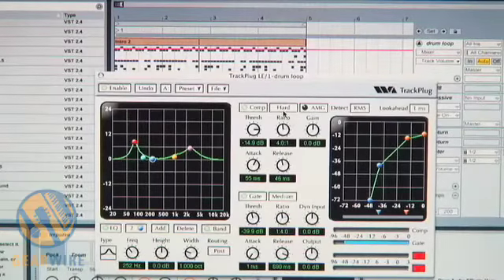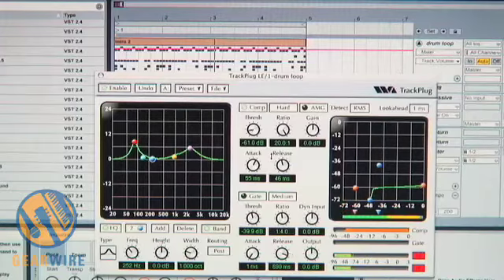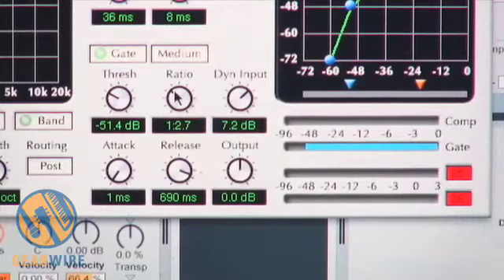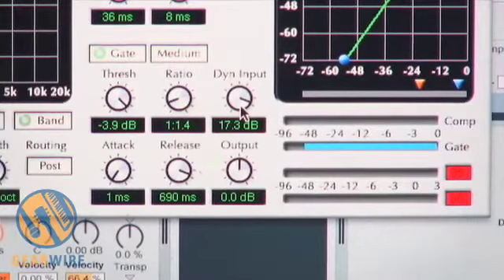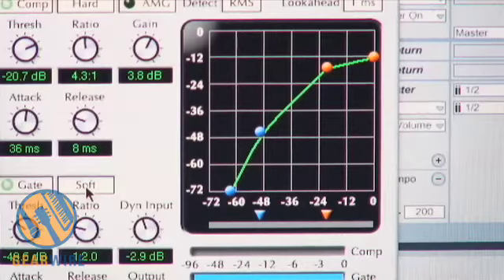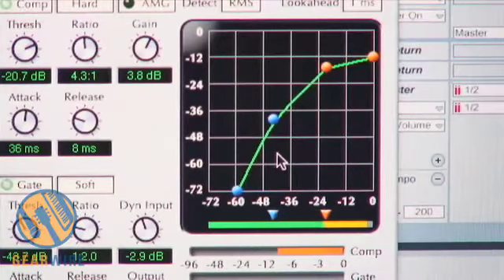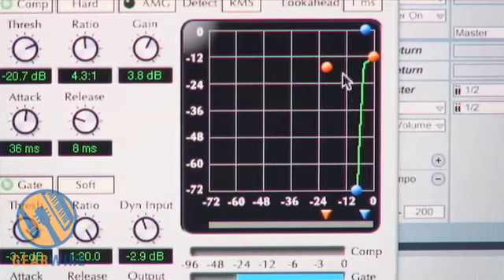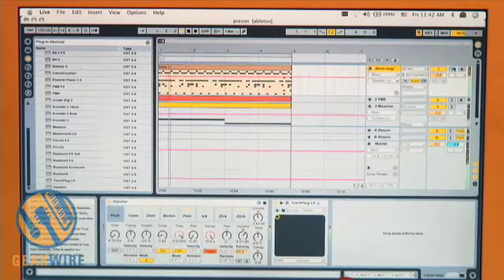Wave Arts TrackPlug LE: Equalization And Compression Plug-In Overview, Part Two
In our last TrackPlug LE video, Bill Holland examined the equalization prowess of this plug-in. Now, we take a look at the compression, dialing in different ratios and raising and lowering the threshold to seek his desired sound.

Apparently, the Wave Arts TrackPlug LE can also be used for mastering, but that's only recommended if you're MacGuyver, and you're really limited on supplies.